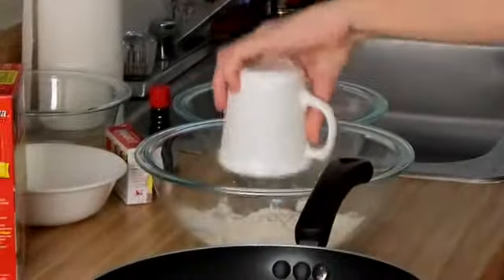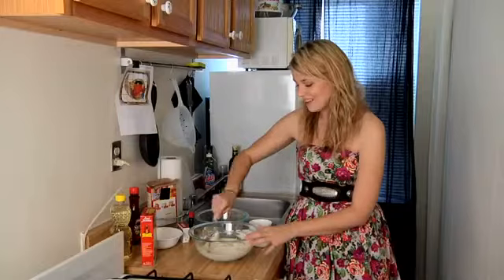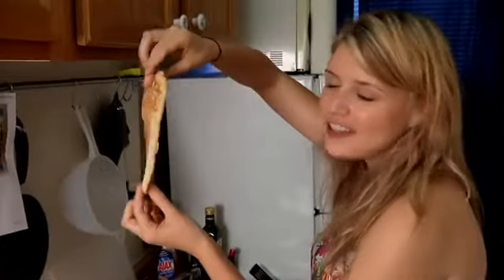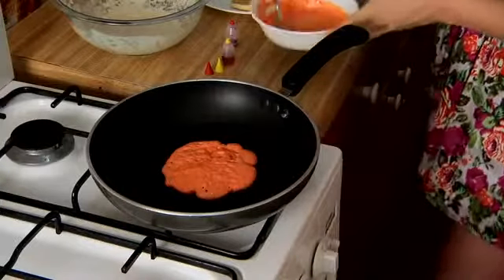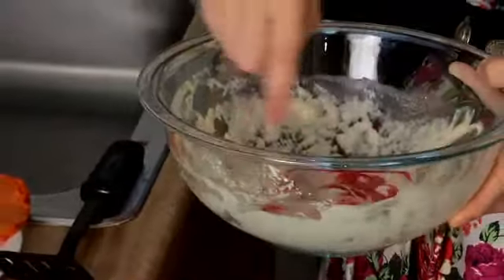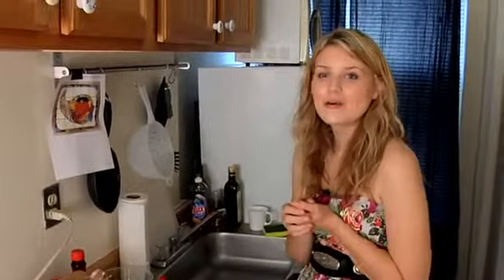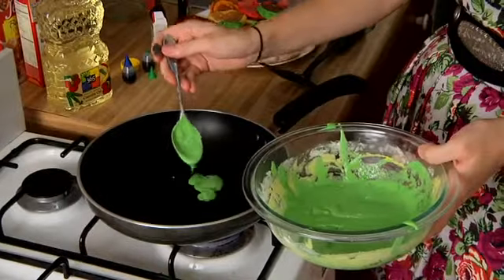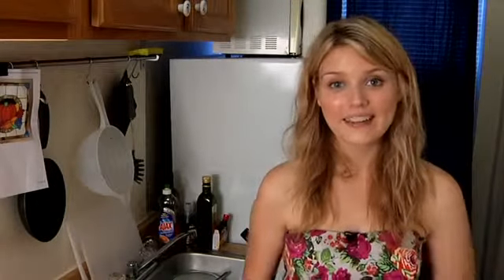Casual Fridays Rocketboom , page 22